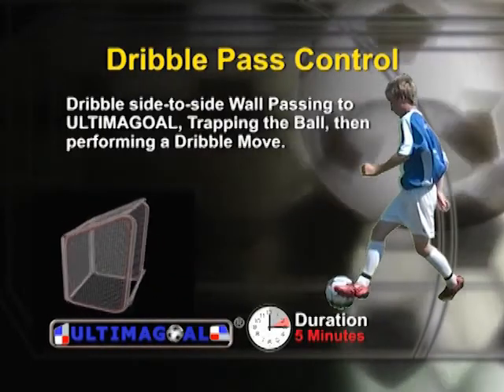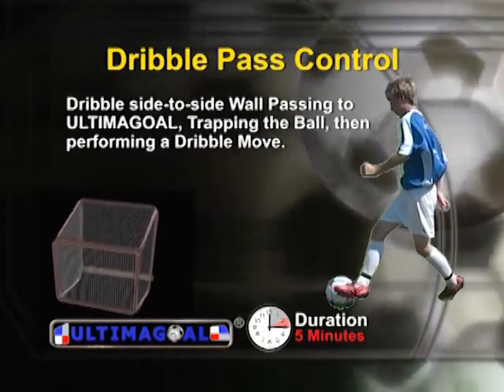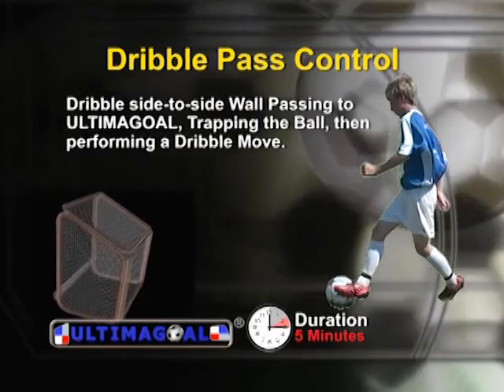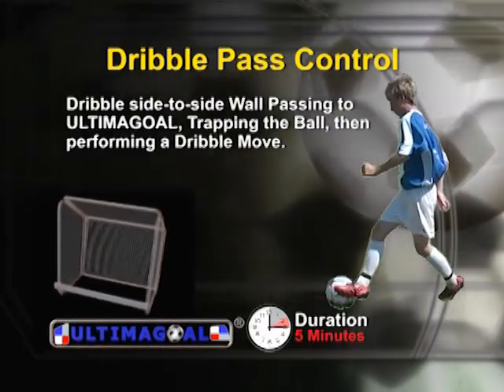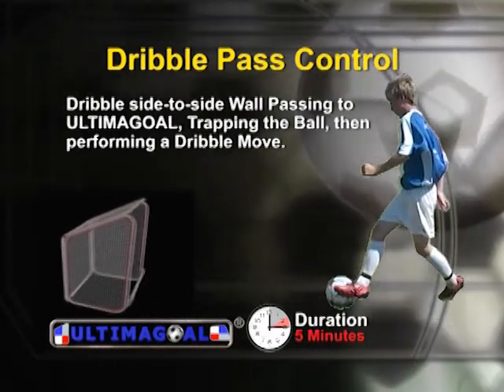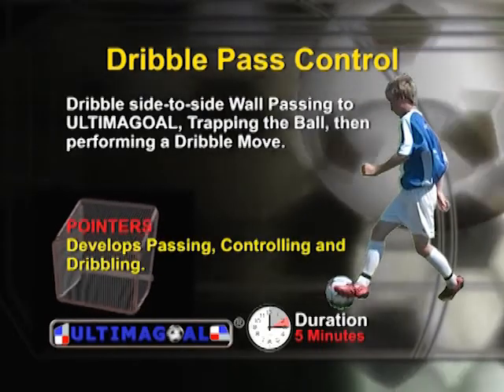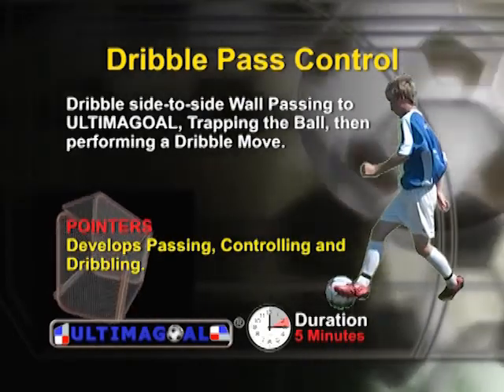soccer player skills dribble pass control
soccer player skills Dribble Pass Control you go side-to-side dribbling the ball, wall passing to ULTIMAGOAL, Trapping the Ball and then performing a Dribble Move to go in the opposite direction. This drill develops passing, controlling and dribbling.
Get More Skills & Drills FREE!
The Ultimate Soccer Training Goal